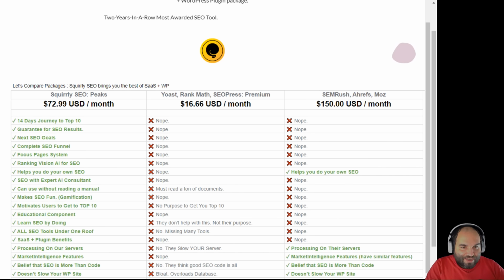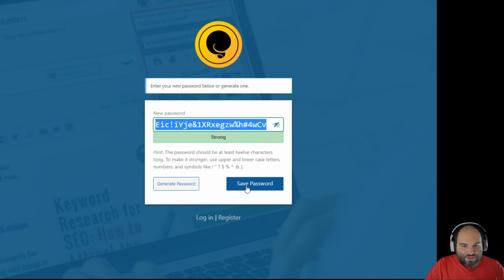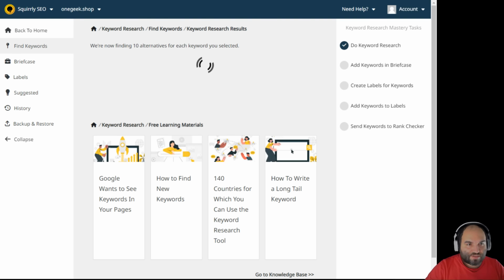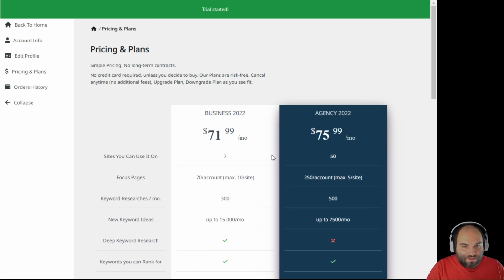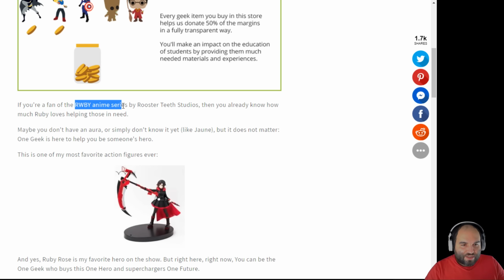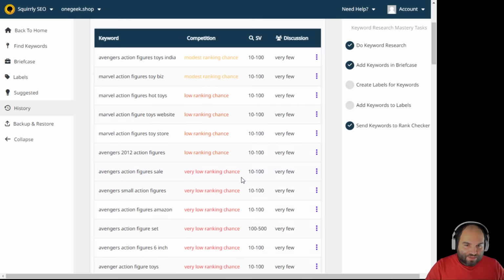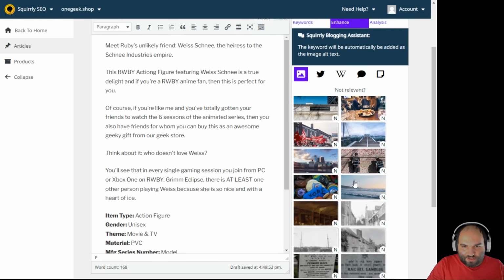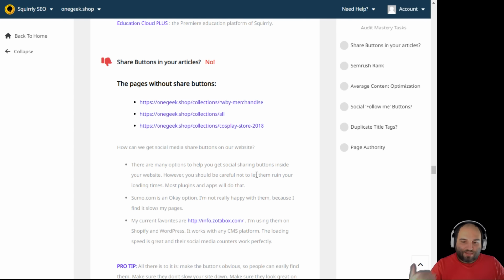Squirrly SEO on Non-WordPress Sites: How to Use Squirrly with Wix, SquareSpace, Shopify, or any CMS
Are you wondering if Squirrly SEO can be used on a website that isn't built on WordPress? The short answer is yes! Squirrly SEO is designed to work with any website, regardless of the platform it's built on.

That means that whether you're using Squarespace, Wix, Shopify, or any other website builder, you can still take advantage of Squirrly's powerful SEO features. From keyword research to content optimization and even analytics, Squirrly has everything you need to improve your website's visibility and performance.

But don't just take our word for it. Give Squirrly SEO a try and see the difference it can make for your website, no matter what platform it's built on.

Are you tired of feeling limited by the platform your website is built on? You're not alone. Many website owners feel restricted by their choice of website builder and believe that they can't fully optimize their website for SEO. But what if we told you that's not the case?

Squirrly SEO is designed to work with any website, regardless of the platform it's built on. Whether you're using Squarespace, Wix, Shopify, or any other website builder, Squirrly has everything you need to improve your website's visibility and performance.

From keyword research to content optimization and even analytics, Squirrly has all the tools you need to boost your website's search engine rankings and drive more traffic to your site.

Say goodbye to platform limitations and hello to increased visibility and performance with Squirrly SEO.